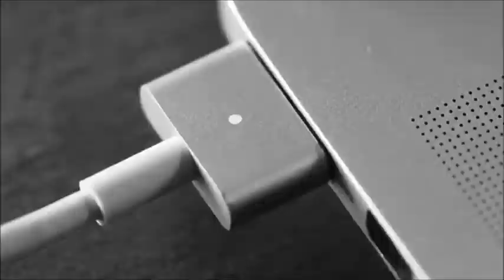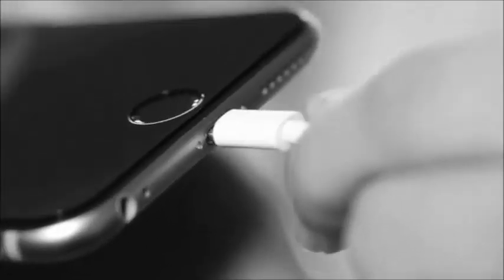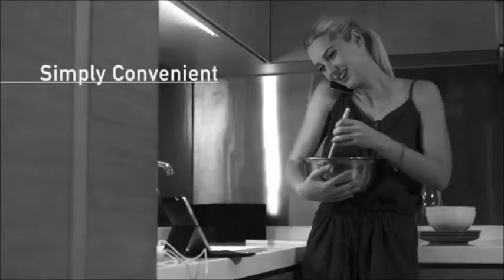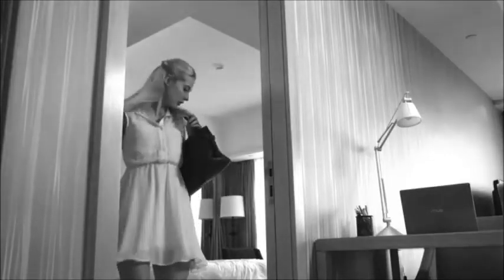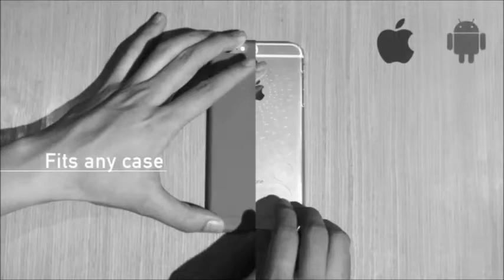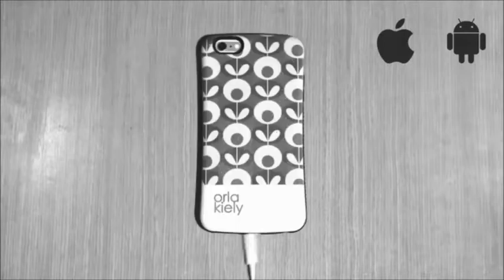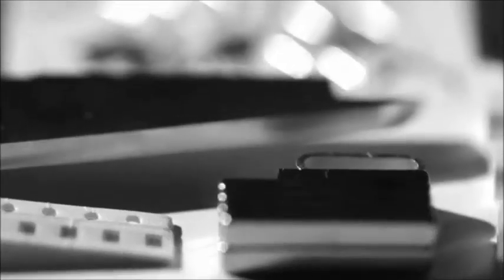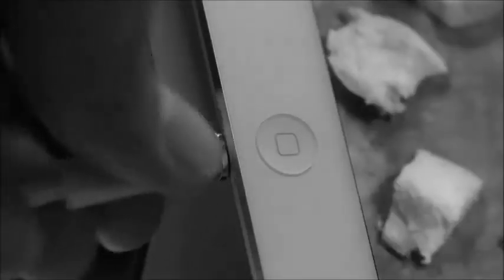Magnetic Adapter For Smart Phones ZNAPS - Cool Design Gadget Review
ZNAPS is a simple yet perfect solution to prevent frayed charging cables, tripping over cable resulting in smashed phones, pointless fiddling to plug in cable in the dark, water damage through charging outlet, and more! This innovative magnetic charging adapter will make your life just a bit more convenient.